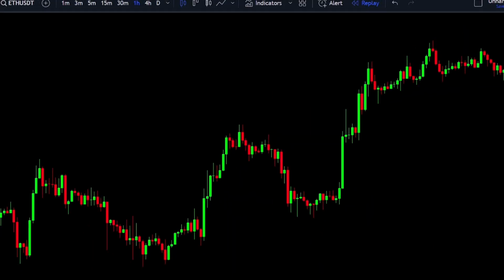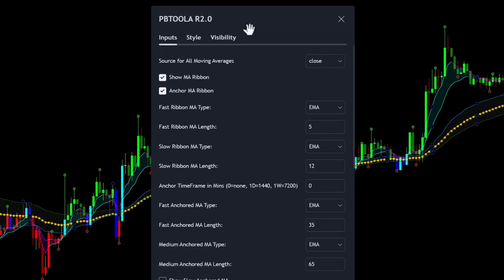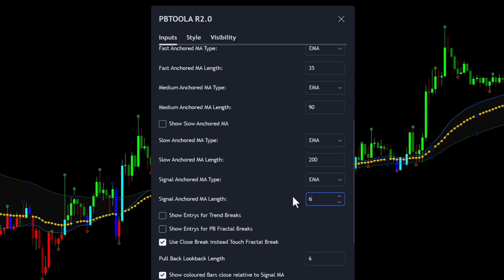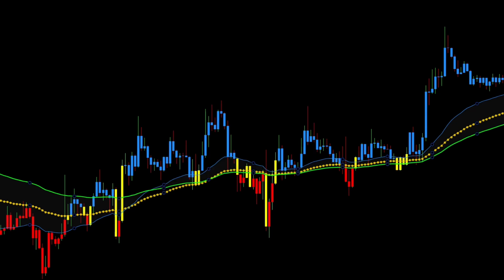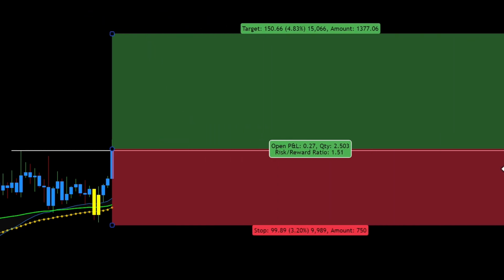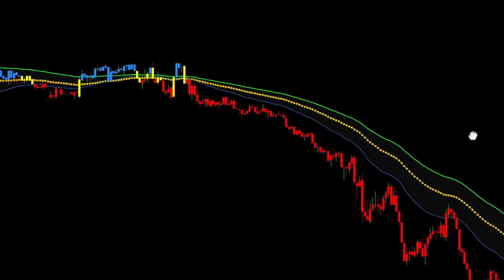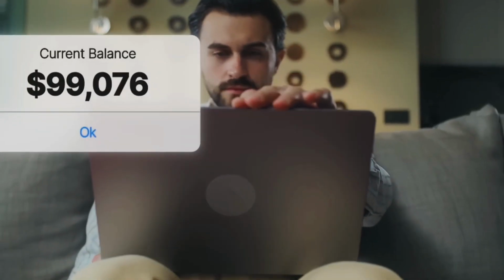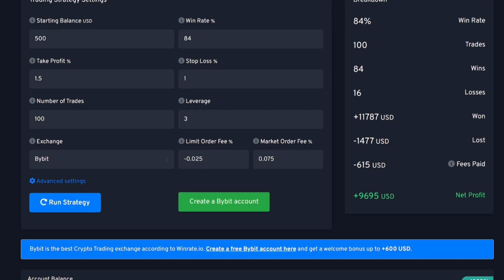DUMP False Signals With This Magic Indicator – Double Profit!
Say goodbye to false signals and boost your profits with this incredible TradingView indicator! 🚀 This tool will help you refine your entries and maximize gains without the frustration of bad trades. 🔥

🪄 Magic Indicator: Get rid of false signals and ensure accurate trades.
💥 Double Your Profit: Maximize your wins with this powerful tool.
🎯 Highly Accurate: Improve your entry and exit points for flawless execution.
🔧 Easy to Apply: Beginner-friendly set up for all levels of traders.
📊 Live Trade Examples: Watch how I double my profits with this indicator in real-time trades.

Stop wasting time on false signals and start making more profitable trades! Use this magic indicator to double your trading success. 📈💥

👉 Watch Now and Learn How to Double Your Profits!